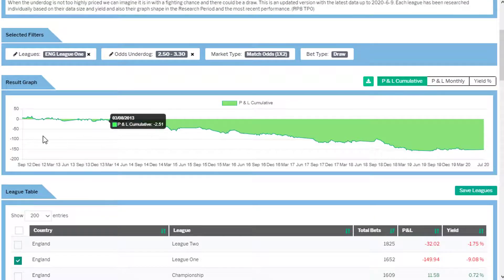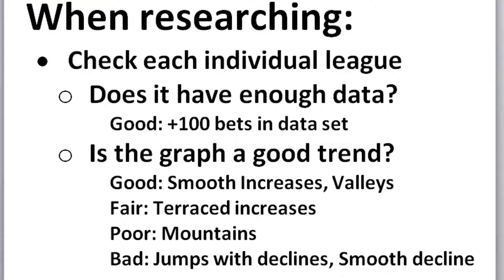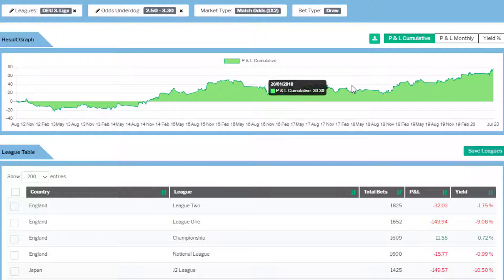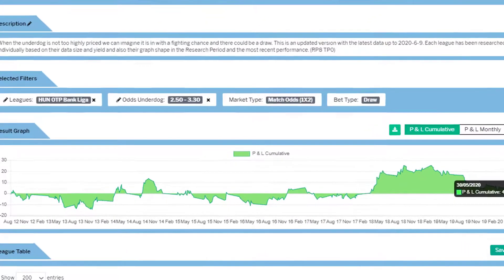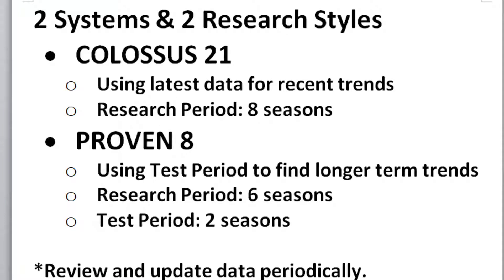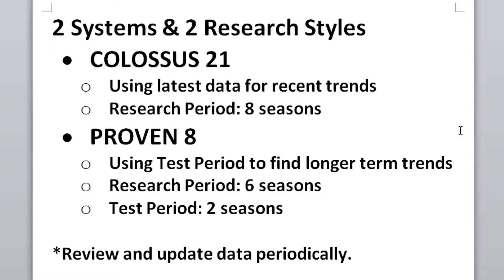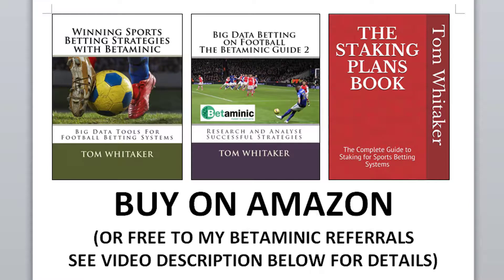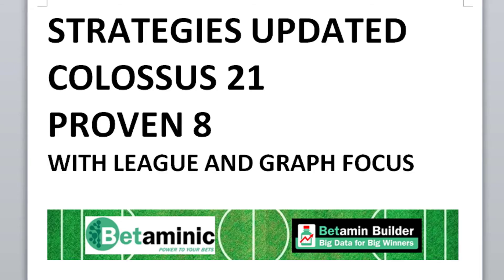Betting Systems Updated With Latest Data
Free research tool for Big Data Betting Systems from Betaminic

I have updated my Colossus 21 and Proven 8 strategies with the latest data and added a league and graph focus. I explain why and how I have done it in this video.

When researching:
 Check each individual league
 Does it have enough data?
   Good: +100 bets in data set
Is the graph a good trend?
   Good: Smooth Increases, Valleys
   Fair: Terraced increases
   Poor: Mountains
   Bad: Jumps with declines, Smooth decline

Now I have 2 Systems & 2 Research Styles
COLOSSUS 21
  Using latest data for recent trends
  Research Period: 8 seasons
PROVEN 8
  Using Test Period to find longer term trends
  Research Period: 6 seasons
  Test Period: 2 seasons

*Review and update data periodically.